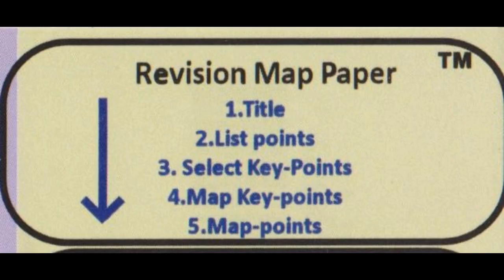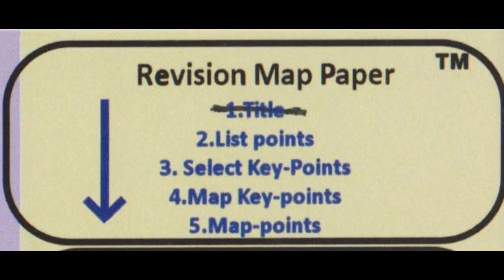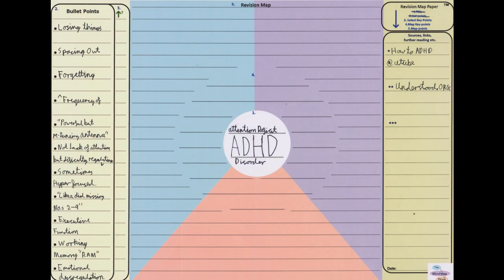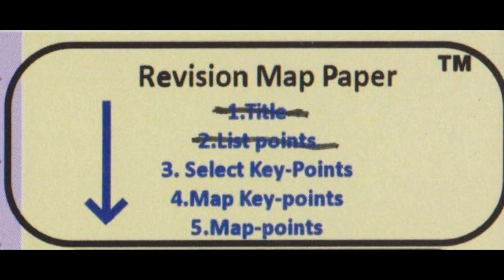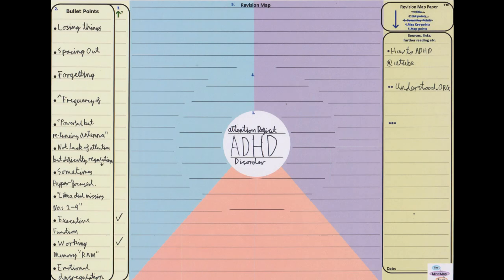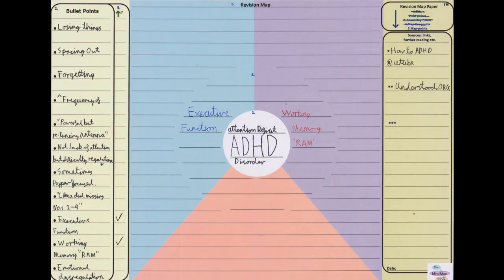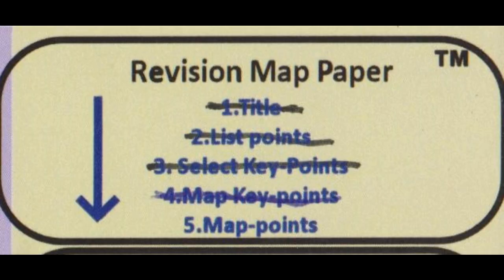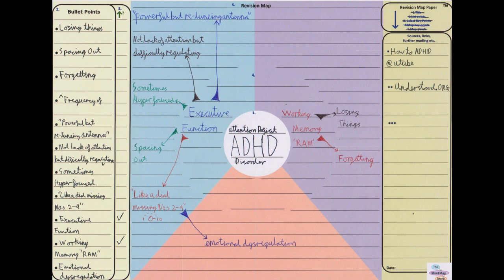Revision Map Paper guide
A quick guide to the use of Revision Map Paper available